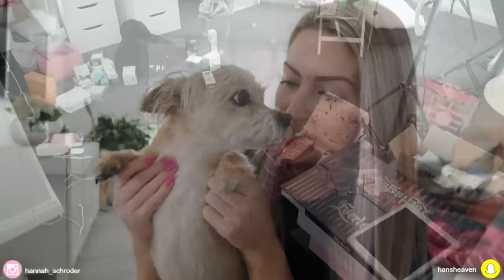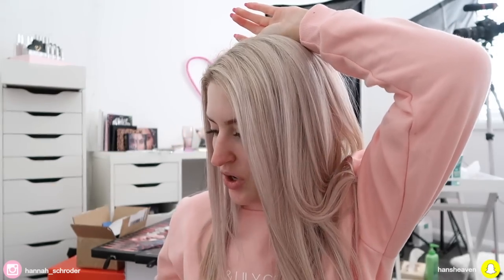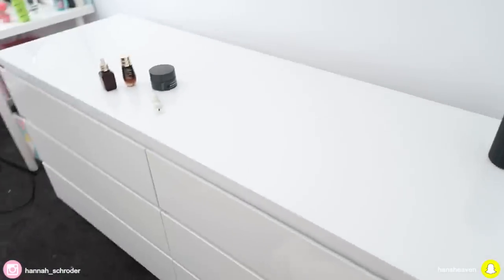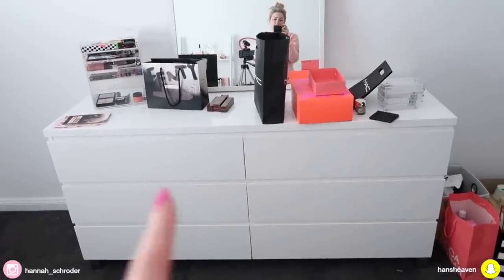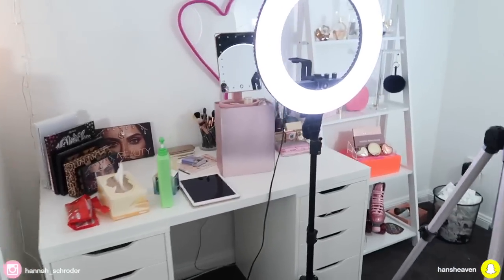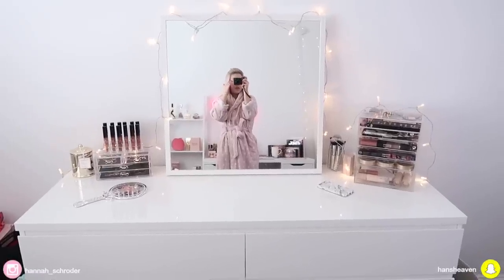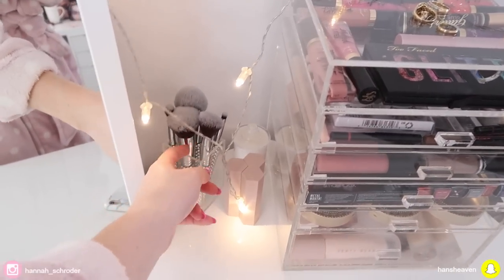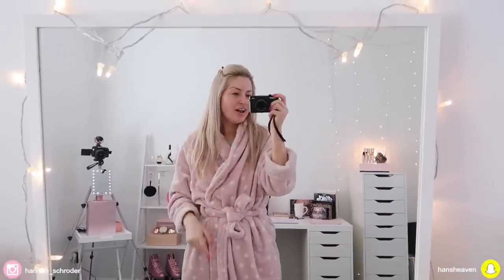CLEAN WITH ME | BEAUTY ROOM EDITION! | 2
Hey Fam!!! Come Clean With Me Beauty Room Edition! I let my Beauty Room get so out of hand so I finally spent some time going through everything and cleaning it up properly, building some new drawers and organising my makeup so I hope you enjoy coming along for the ride! These videos are super fun to film! So if you'd like more I will certainly do more! Chat to you in the comments xoxox

Places mentioned
Furniture stores: Ikea, Target, Kmart, Fantastic Furniture.

💖 Periscope: @hannah_schroder

Intro and Outro:  Prima by ZenAware.

Equipment used:
- Canon 70D
- iMovie Version 10.0.6